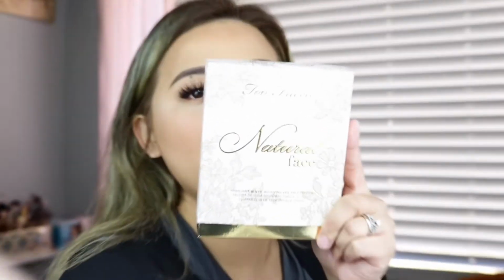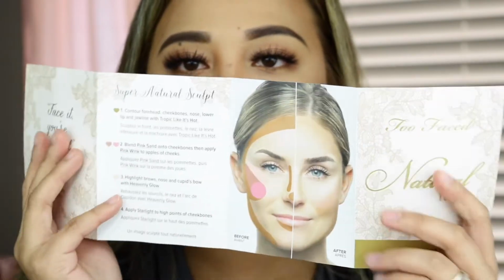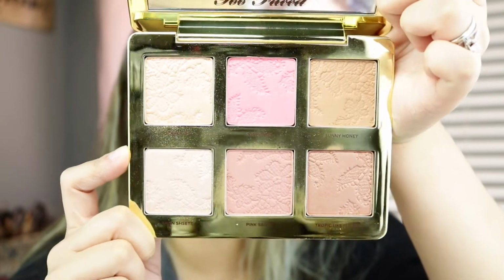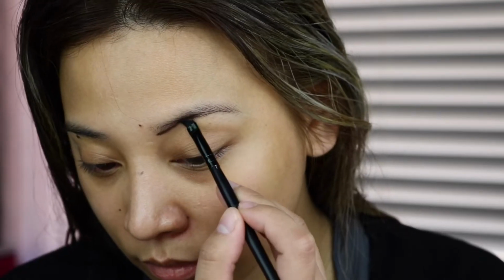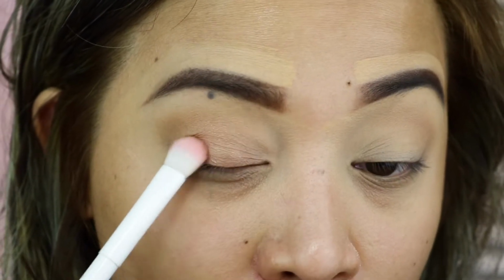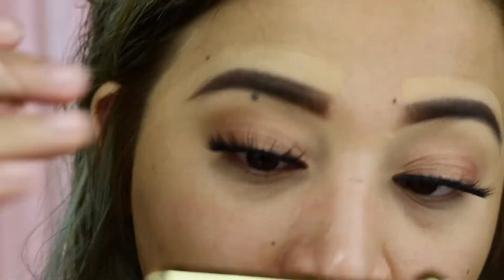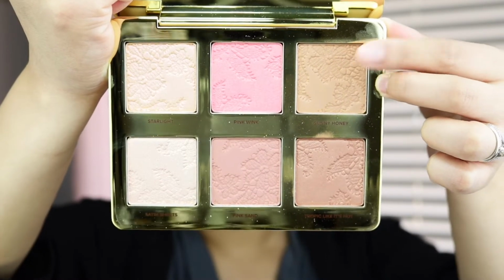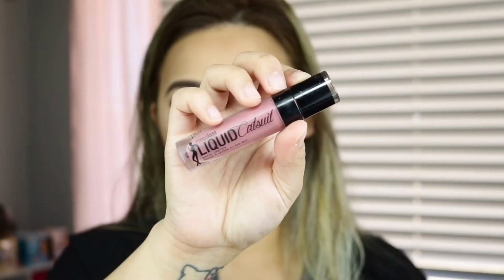Too faced natural face palette review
I love Makeup and fashion. All things beauty pretty much ❤️

Sometimes everyday! Turn notifications on and be part of our sassy family :)

California based babe

my videos are monetized so if you do not skip my ads thank you so much!

But from time to time ill be doing first impressions because there are items that are limited edition.

shop online and get money at the same time! 💯 legitimate

unboxing christmas gift from jondrae 2016

Based on my personal experience